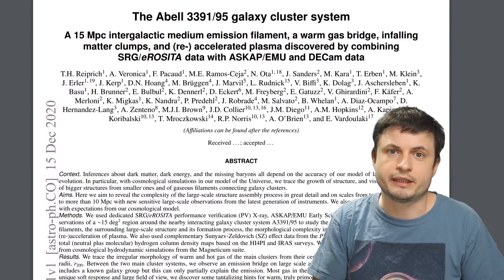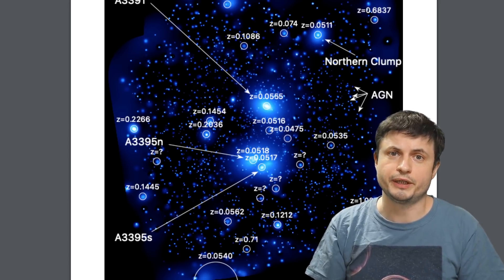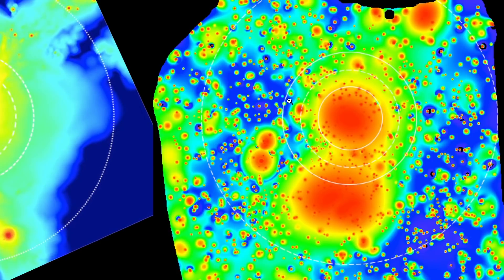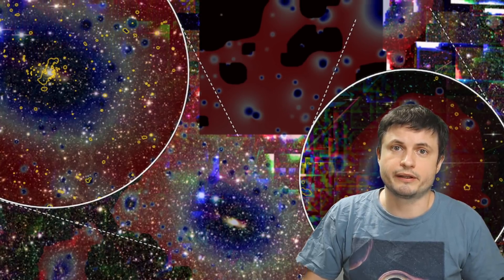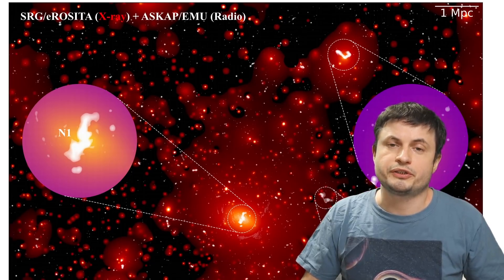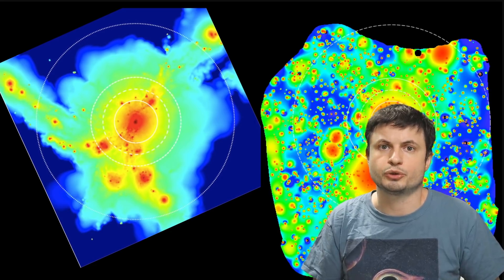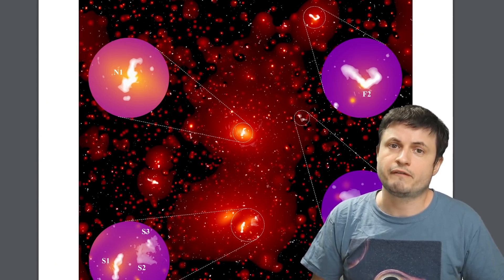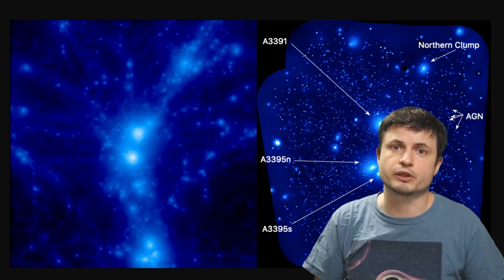This Picture Is The Actual Cosmic Web 50 Million Light Years Long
Hello and welcome! My name is Anton and in this video, we will talk about a new detailed analysis and picture of what's known as the galactic cosmic web.

1GFiTKxWyEjAjZv4vsNtWTUmL53HgXBuvu

Specifically, great thanks to the following members:

Morrison Waud
Vlad Manshin
Mark Teranishi
TheHuntress
Ralph Spataro
Albert B. Cannon
Lilith Dawn
Greg Lambros
adam lee
Gabriel Seiffert
Henry Spadoni
J Carter
Jer
Silver surfer
Konrad Kummli
Nick Dolgy
UnexpectedBooks.com
Mario Rahmani
George Williams
Shinne
Jakub Glos
Johann Goergen
Jake Salo
LS Greger
Lyndon Riley
Lauren Smith
Michael Tiganila
Russell Sears
Vinod sethi
Dave Blair
Robert Wyssbrod
Randal Masutani
Michael Mitsuda
Assaf Dar Sagol
Liam Moss
Timothy Welter MD
Barnard Rabenold
Gordon Cooper
Tracy Burgess
Douglas Burns
Jayjay Volz
Anataine Deva
Kai Raphahn
Sander Stols
Bodo GraÃŸmann
Daniel Charles Smith
Daniel G.
Eugene Sandulenko
gary steelman
Max McNally
Michael Koebel
Sergio Ruelas
Steven Aiello
Victor Julian Castillo
xyndicate
Honey Suzanne Lyons
Olegas Budnik
Dale Andrew Darling
Niji
Peter Hamrak
Matthew Lazear
Alexander Afanasyev
Anton Newman
Anton Reed